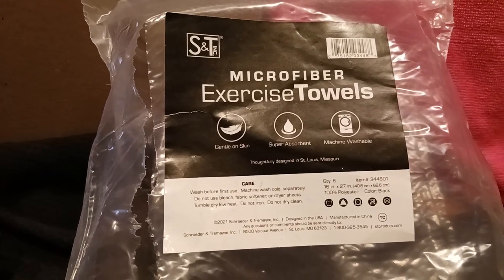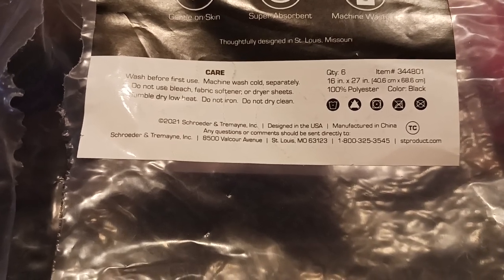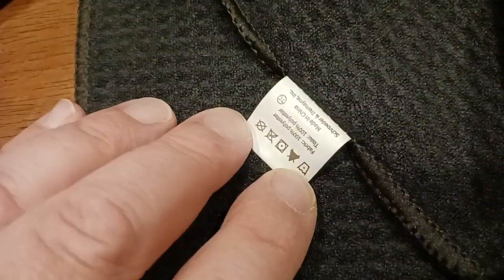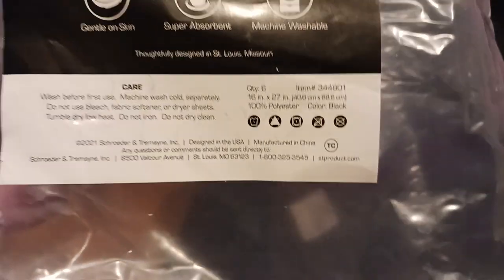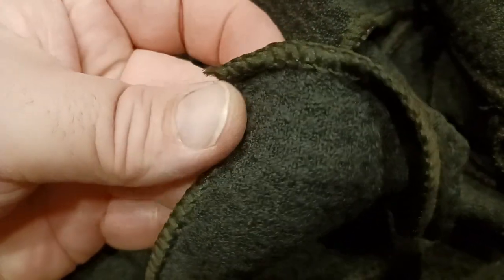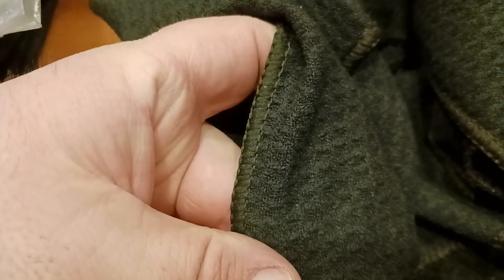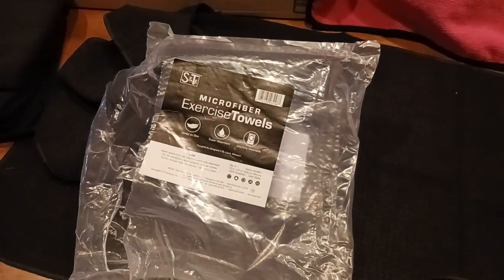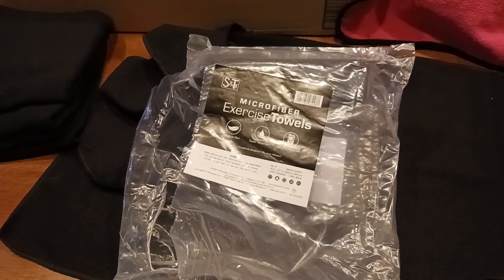1195. S&T Inc Microfiber Sweat Towel Gym Yoga Workout 16 Inch x 27 Inch 6 Pack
Gym Towel

SUPPLEMENTS
Vitamin K2 MK7

Protein Powder

Pre Workout

Vitamin D3

Fish Oil

WOMENS SHOES
All Hiking

Gogo Boot

Combat Boot

Ankle Bootie

Revona Flat

Chunky Pump

Moda Pump

Party Pump

Dress Mule

Mary Jane

Hiking Boot

Hiking Boot

Hiking Shoe

Casual Mules

Platform Sneaker

Slip-On Sneaker

Walking Sneaker

Fashion Sneaker

Wedge Sneaker

House Slipper

HOME FURNISHINGS
Outdoor Sofa Seating Dining

Outdoor Heating

End Tables

Coffee Bar

TV Stand

Rolling Seat

Seat Cushion

Honeydew Pillows

Blanket Pillow

String Lights

FASHION & ACCESSORIES
Night Driving Glasses

MENS SHOES
All Hiking

Mesh Sneaker

Dress Oxford

Formal Oxford

Wingtip Oxford

Casual Oxford

Casual Dress

Rivera Oxford

Steel Toe

Classic Boot

Waterproof Hiking